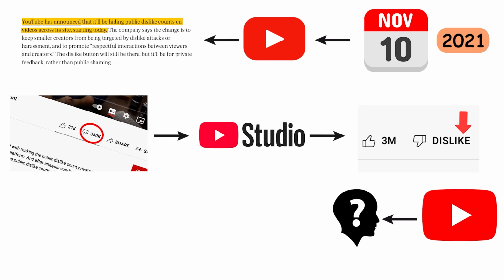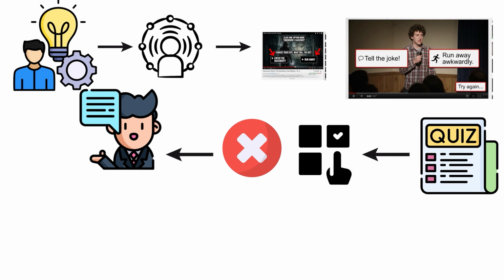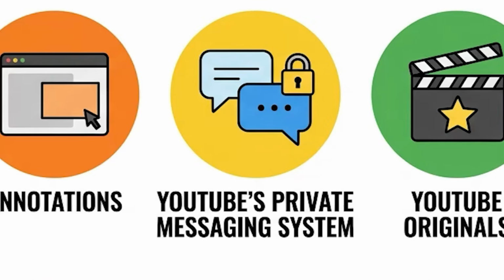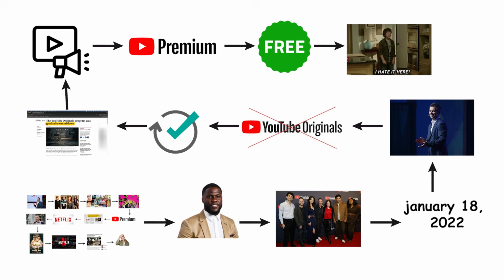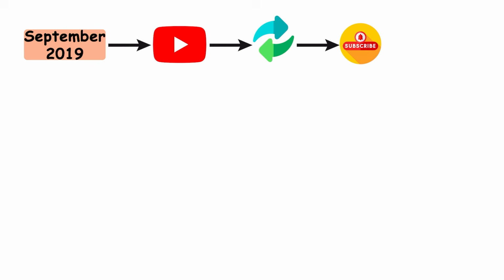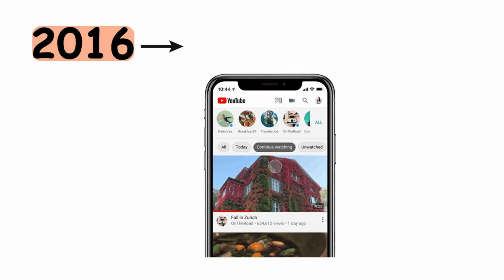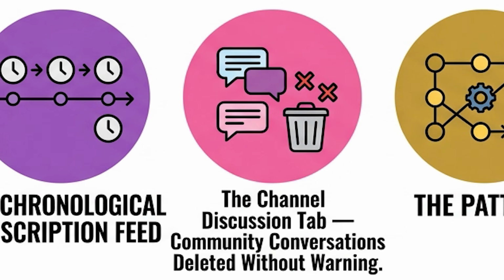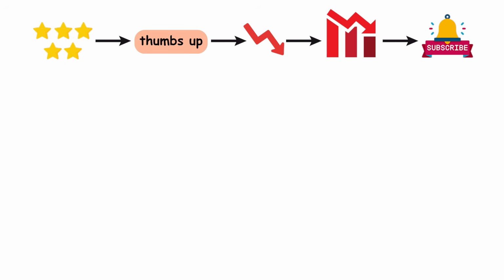Every YouTube Feature That Was Quietly Killed While You Were Watching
Every Feature YouTube Removed and Never Brought Back

Every feature YouTube removed and never brought back — from dislikes and annotations to the chronological subscription feed and private messaging. This video explains why millions of users are still angry about YouTube’s biggest removals, and how the platform became more algorithm-driven and less transparent over time.